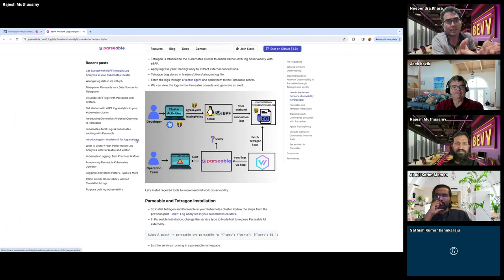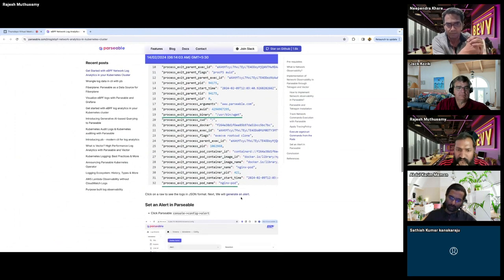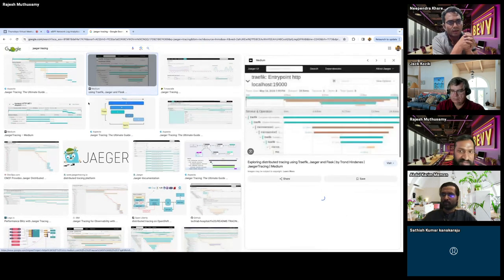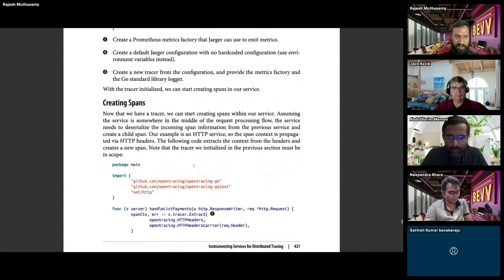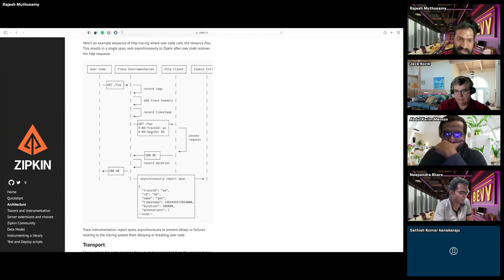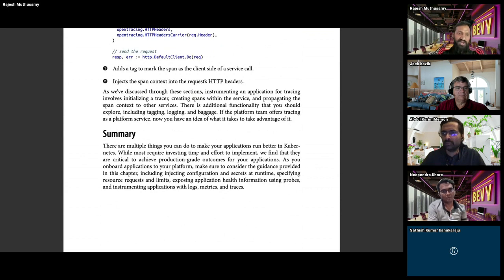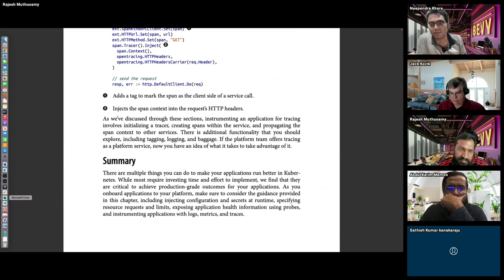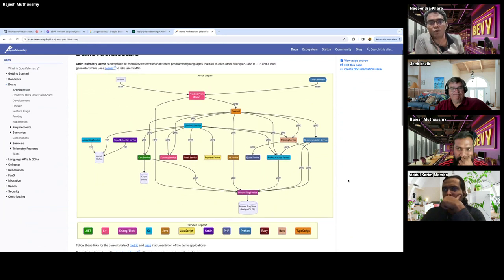Production Kubernetes - 14b of 16 - CNCF Kubernetes Book Club (Instrumenting Distributed Tracing)